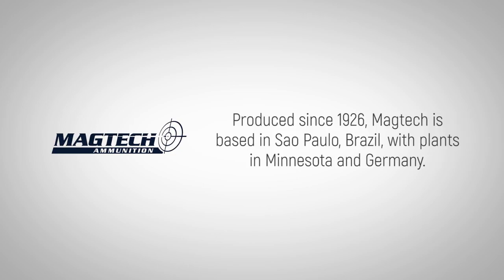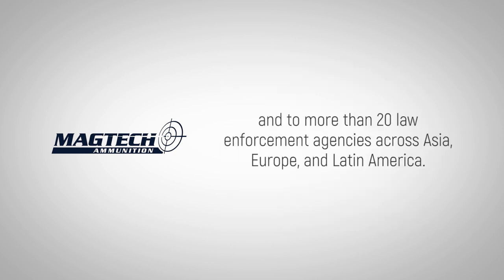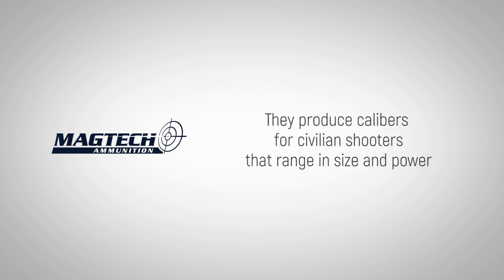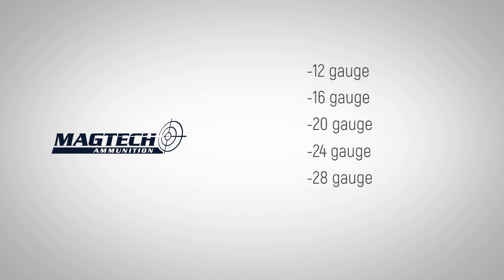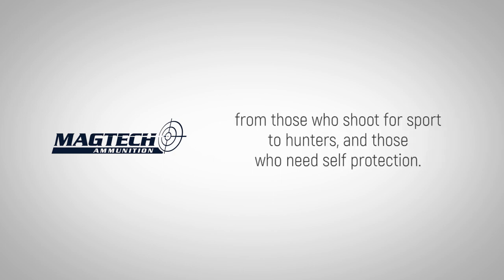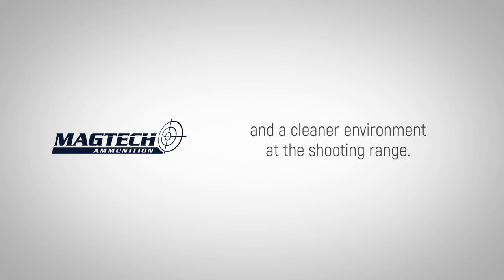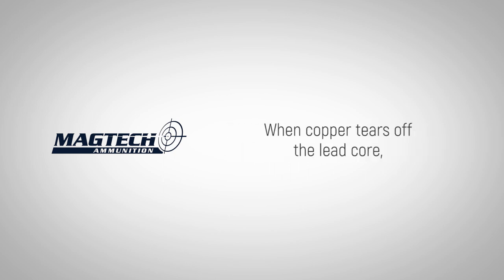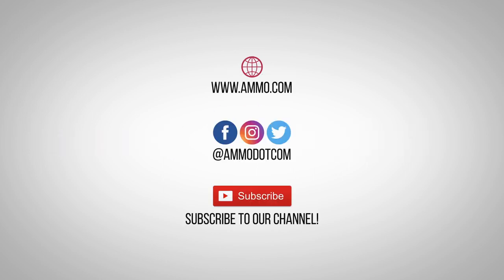Magtech Ammo: The Forgotten Brand History of Magtech Ammo Explained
Learn the history of Magtech Ammo and visit us for the best discount Magtech ammunition online!

Produced since 1926, Magtech is based in Sao Paulo, Brazil, with plants in Minnesota and Germany. The ammunition – which has a reputation for being high quality, consistent and affordable – is shipped from the manufacturing plant in Brazil to all parts of the globe. Magtech sells ammo in more than 50 countries and to more than 20 law enforcement agencies across Asia, Europe, and Latin America.

Magtech manufactures each individual component of their ammunition in house for production of their ammo. Some other companies purchase the components that Magtech makes to assemble their own cartridges, and other Magtech components are sold to individual reloaders for their own use. They produce calibers for civilian shooters that range in size and power, from the diminutive .25 ACP to the hand cannon .500 S&W Magnum. They produce shotgun shells from the entire spectrum, including 12gauge, 16gauge, 20gauge, 24gauge, 28gauge, and .410 bore. They manufacture ammunition for the military of Brazil, including 5.56mm, 7.62mm, .50 BMG and even larger calibers.

Magtech is available for nearly every application and produces ammunition for a variety of shooters, from those who shoot for sport to hunters and those who need self protection.

Leading the way in terms of ammunition cleanliness at the range, Magtech's CleanRange line features Fully Encapsulated Bullets and primers free of lead, which eliminates lead in the air. The shooter also enjoys a cleaner gun after a session of shooting, and a cleaner environment at the shooting range.

Magtech's solid copper hollow point bullet is an outstanding innovation. The previous standard was a copper jacketed lead core bullet, but the copper jacket can tear off the lead core, which is impossible with a solid copper bullet. When copper tears off the lead core, the projectile loses weight and expands less, which reduces energy transfer into the target. Magtech makes this bullet both for their hunting and personal protection lines.

Shooters around the globe will continue to choose Magtech for their reliable, high-quality, and affordable ammunition.

Now go learn about the 270 Winchester caliber!